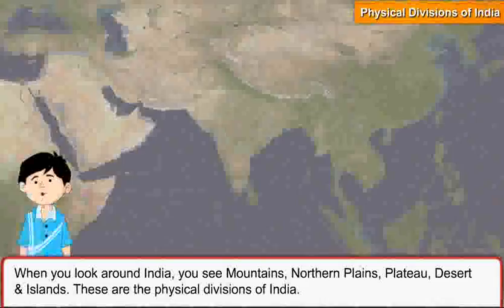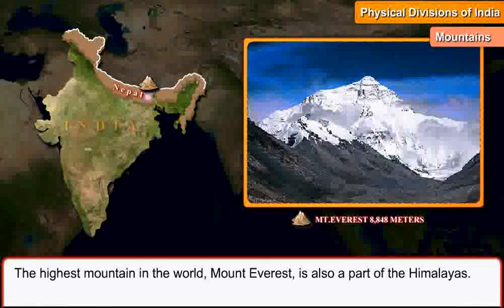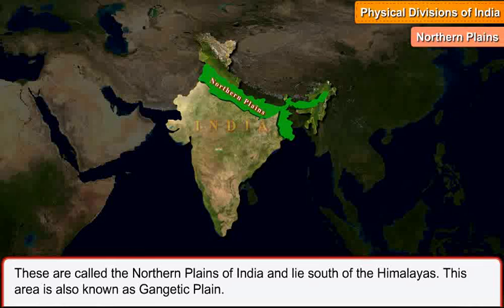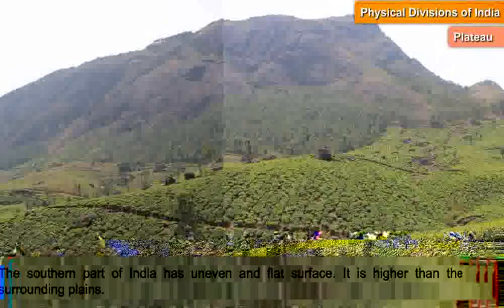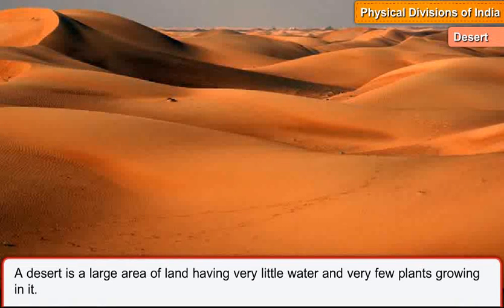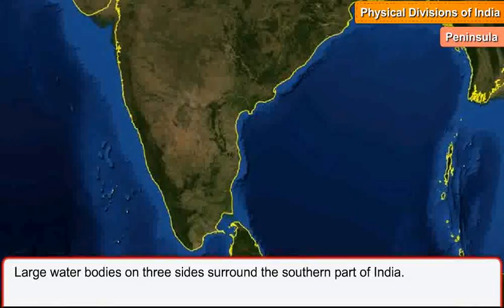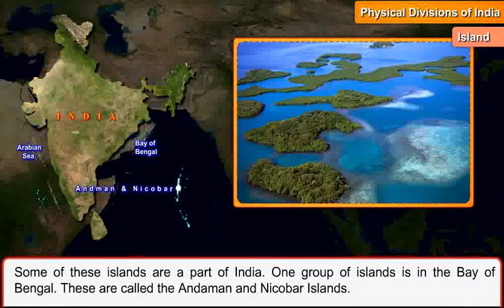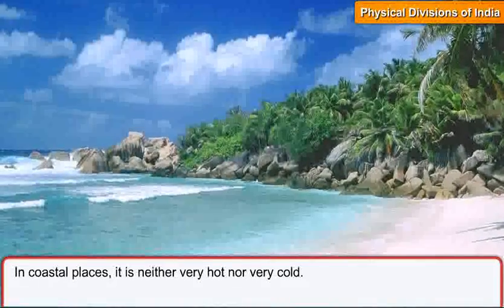Physical divisions of india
For Class  3
Series: Social Studies Success